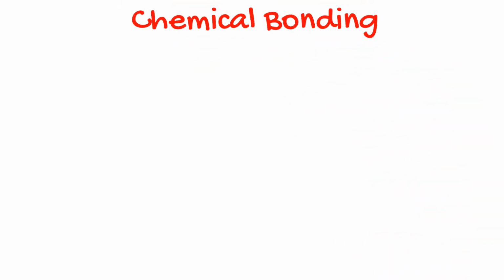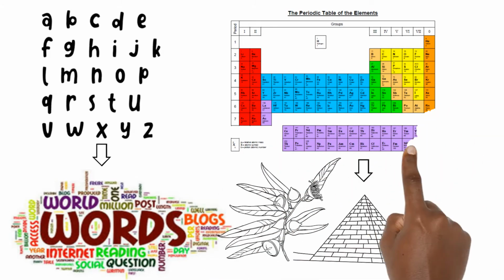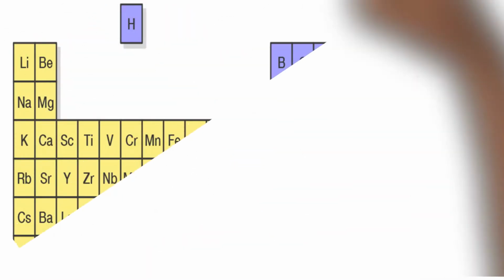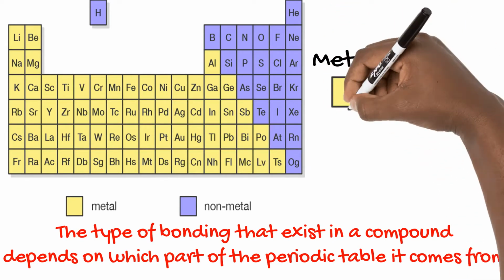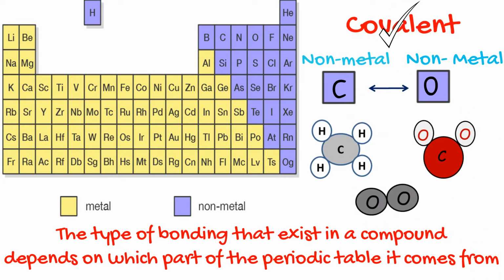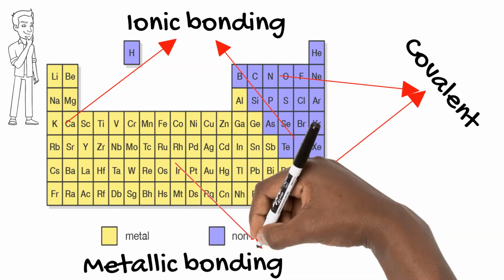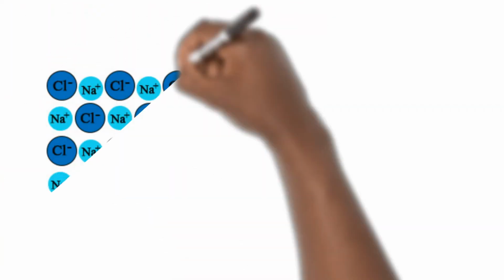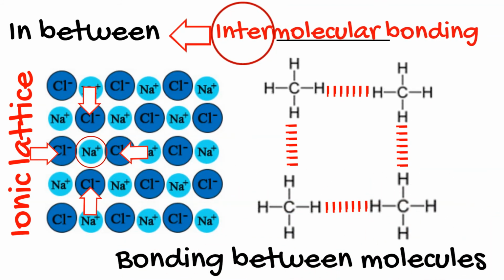Chemical Bonding GCSE Chemistry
This video covers (in general):

Ionic bonding

Covalent Bonding

Metallic bonding

Intermolecular bonding

The atoms involved in these types of bonding

Suitable for all exam boards